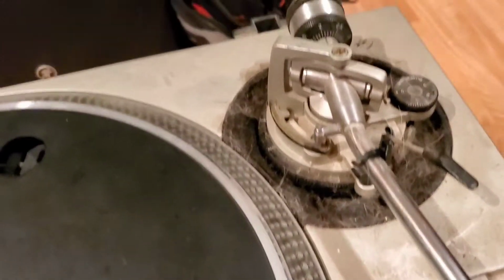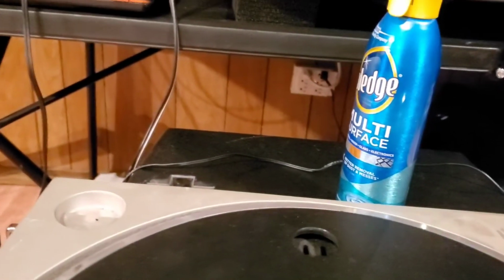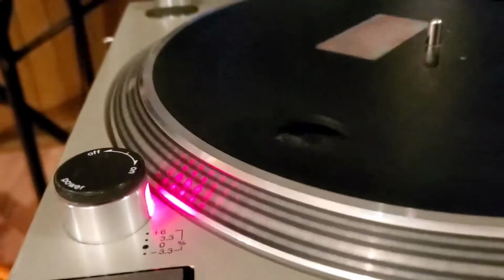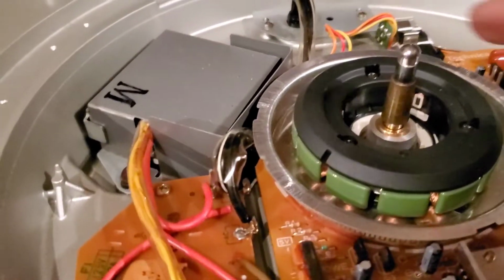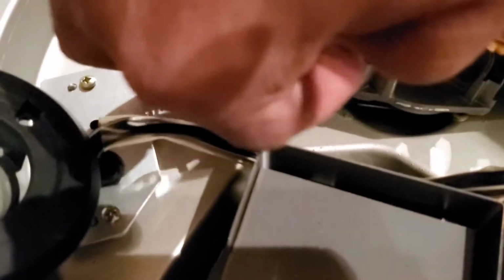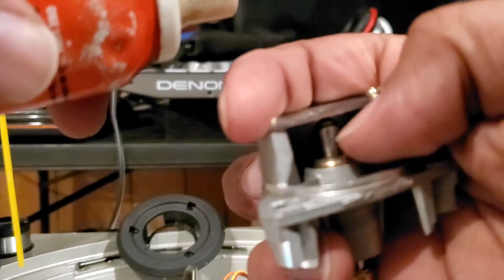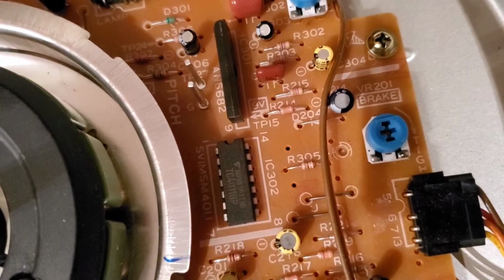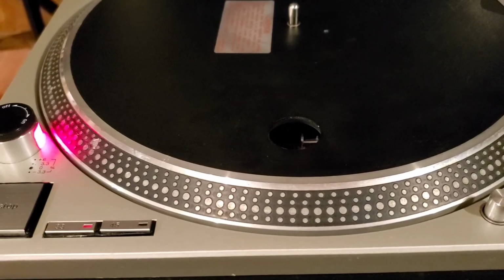Cleaning And Calibrating The dirtiest Technique 1200 MK2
Cleaning and Calibrating a customer's dirty Technique 1200 MK2 Turntable.

Link to Deoxit